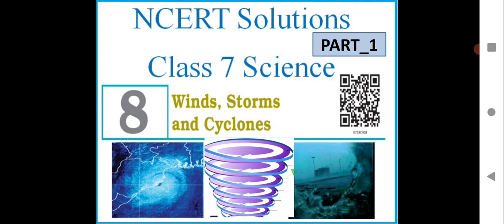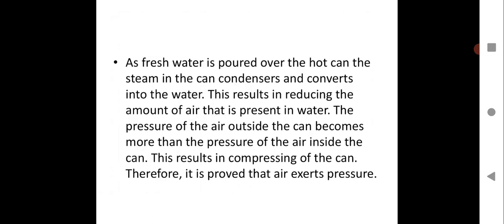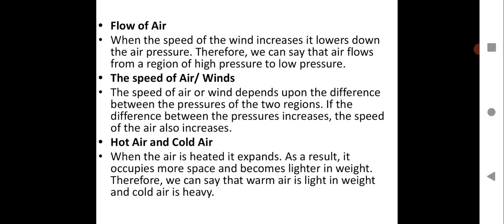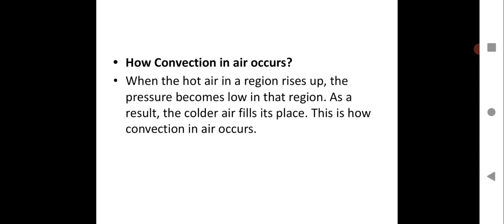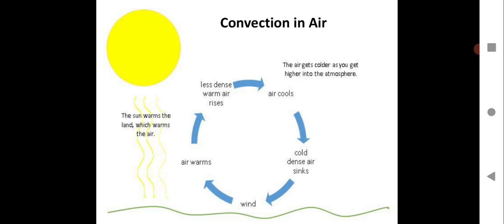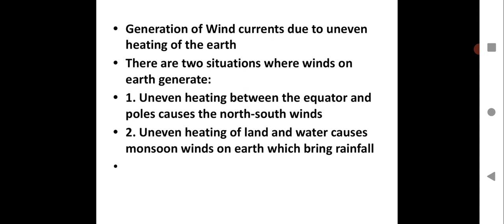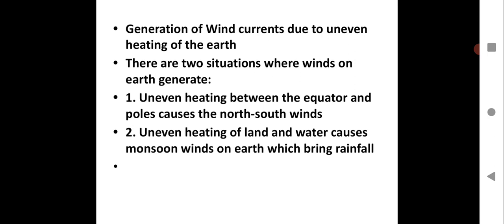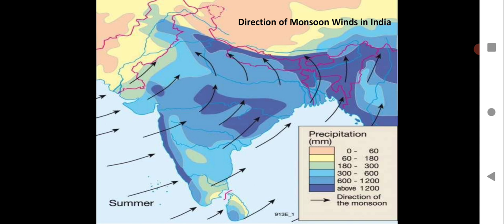RS/GR-7ABC/WINDS, STORMS AND CYCLONES/PART-1/OCTW17D1